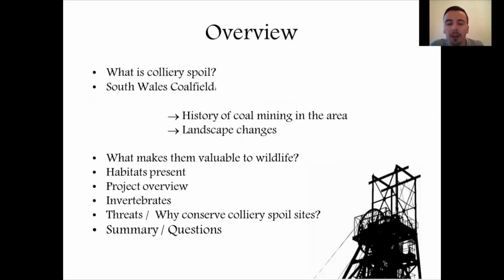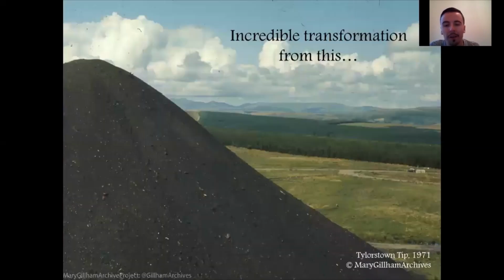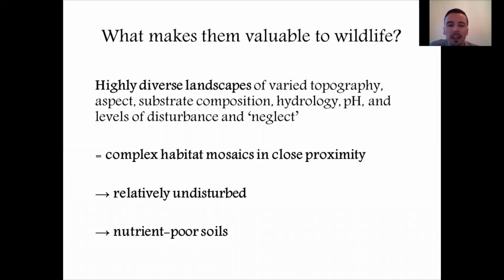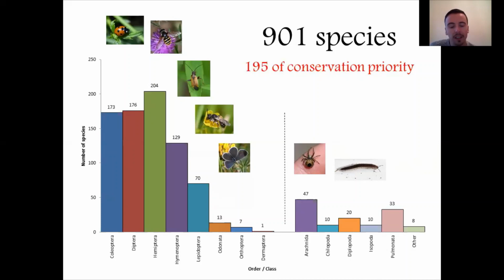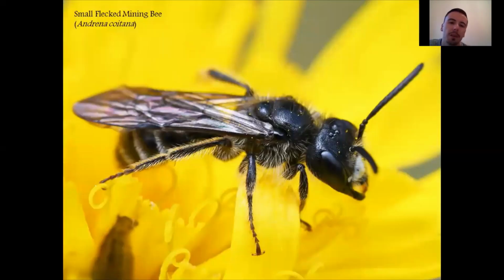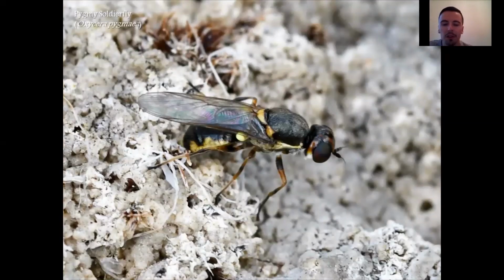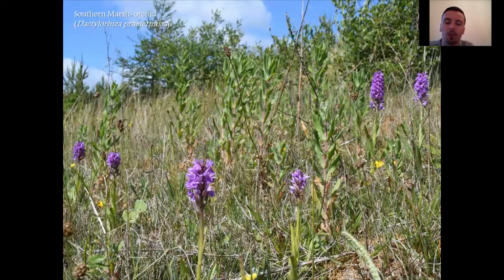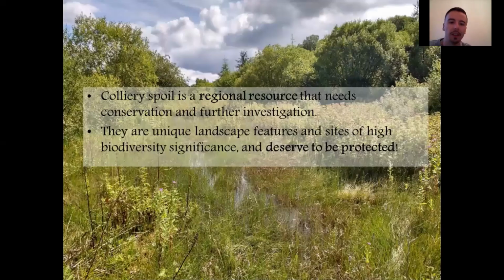Spectacular Spoil: an Overlooked Wildlife Habitat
Discover the rare and scarce species thriving on former coalfields with entomologist, Liam Olds.

Colliery spoil tips are an iconic feature in the landscape of the South Wales Valleys, as they are across many British coalfields. Following the widespread closure of deep coal mines in south Wales, nature has reclaimed these formerly barren landscapes.

Ironically, these symbols of a once highly destructive industry now support some of the largest extents of semi-natural habitat in south Wales. Recent research indicates that these sites have become an important refuge for a wealth of rare and scarce species declining in the wider countryside. Colliery spoil sites deserve appreciation and are in need of management and conservation.

Liam Olds is an entomologist and founder of the 'Colliery Spoil Biodiversity Initiative', a conservation initiative that aims to raise awareness of the ecological importance of colliery spoil tips in the south Wales Valleys. For more from Liam, visit: